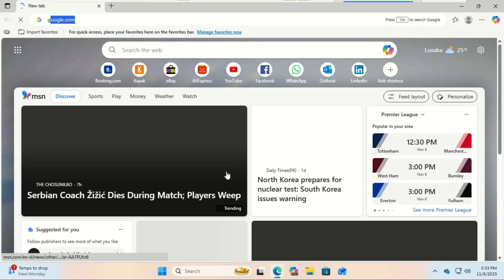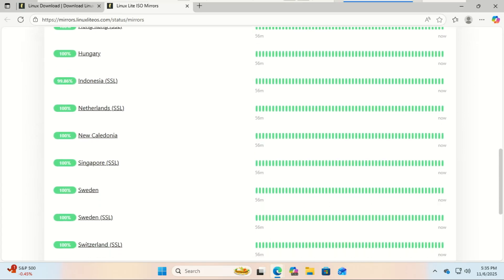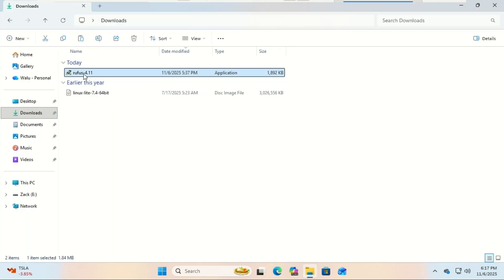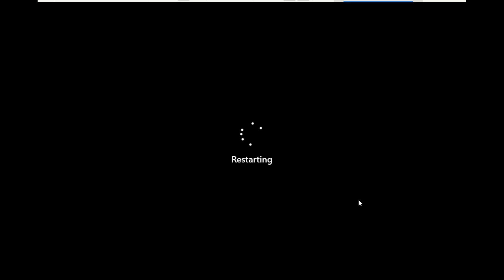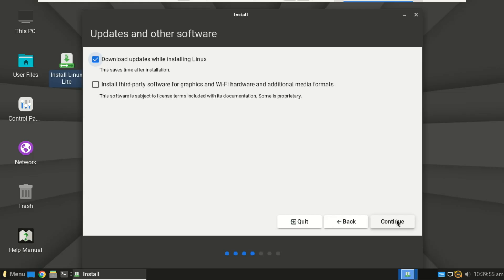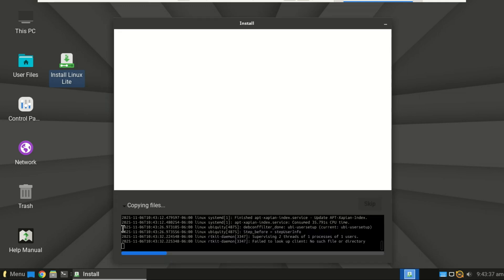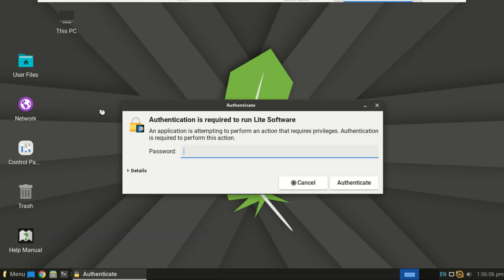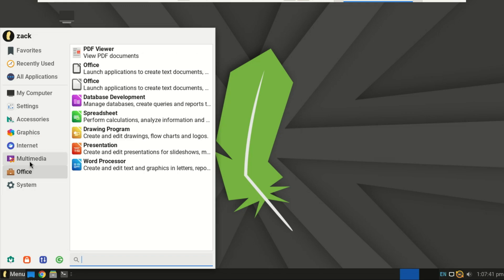How to Install Linux Lite 7 – Complete Beginner’s Guide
Feeling like your computer is slow? In this video, I review Linux Lite, a great Linux operating system and alternative to Windows, especially if you need a lightweight OS. It's perfect as Linux for beginners and can breathe new life into an old laptop!